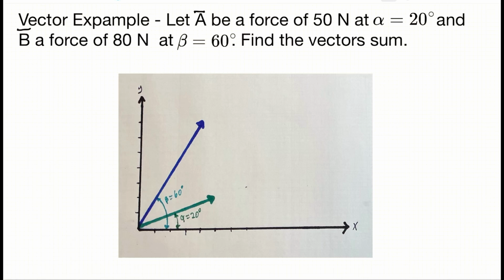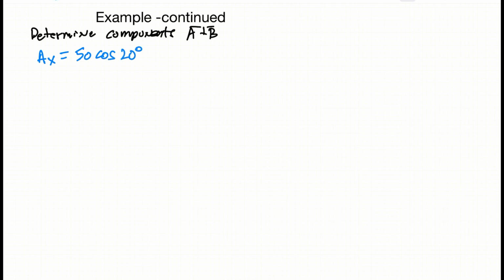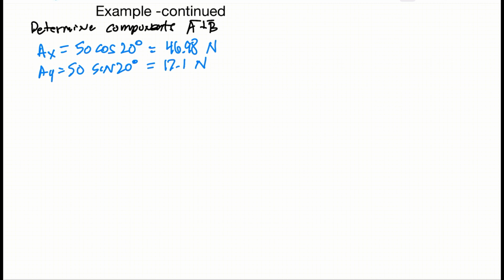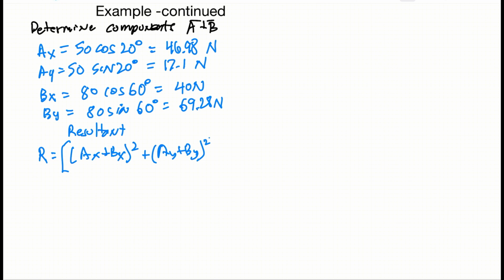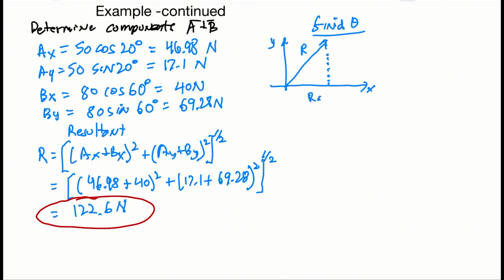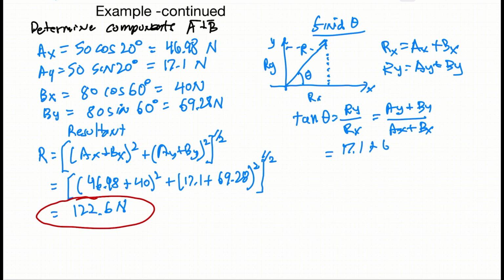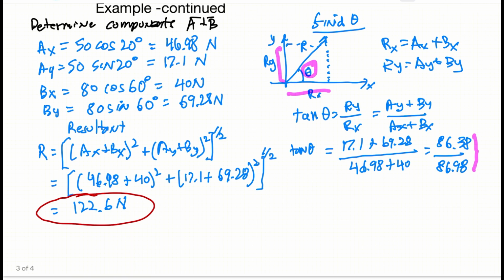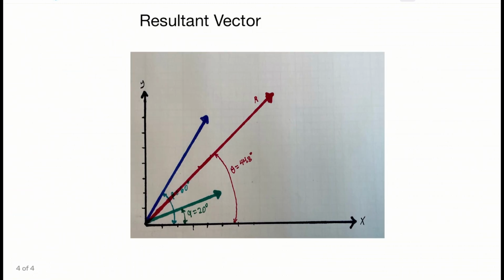Add Two Force Vectors Algebraically (Step-by-Step)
Learn how to add two force vectors using algebra in this quick tutorial! We break the vectors into components, calculate the magnitude of the resultant using the square root formula, and find the direction using the tangent function. Perfect for high school physics or intro college courses.
💡 Tools used: Desmos scientific calculator